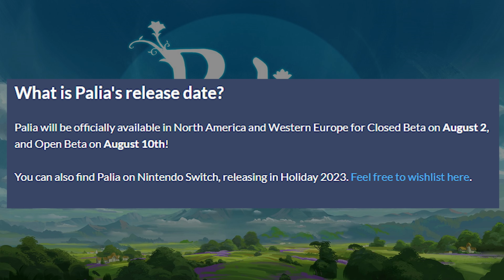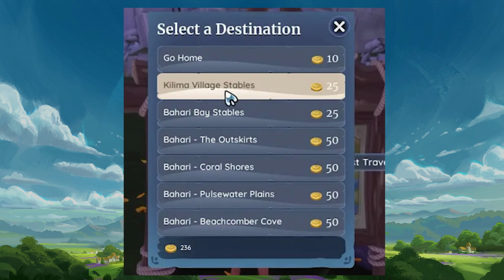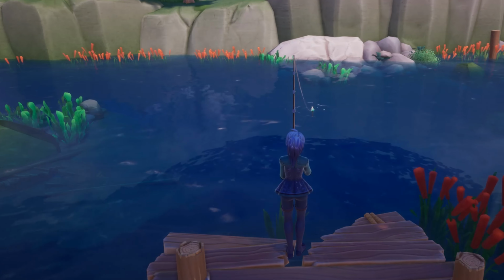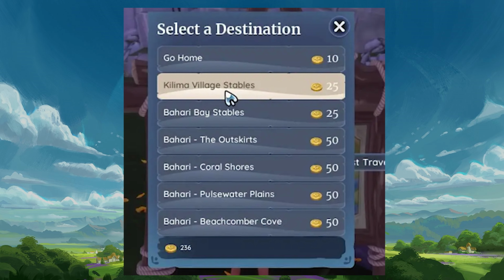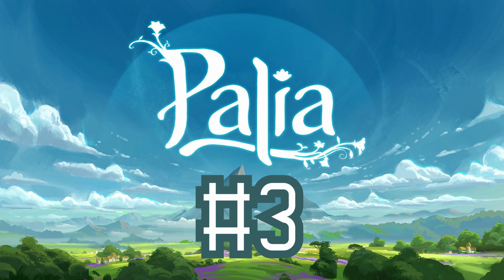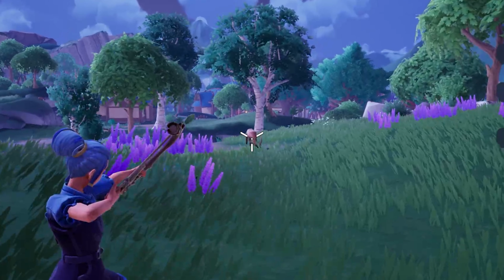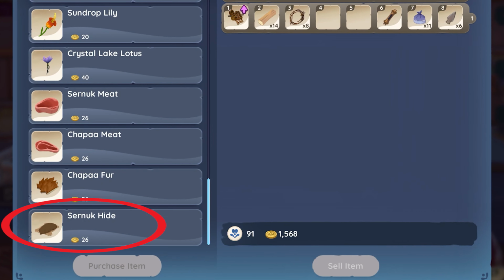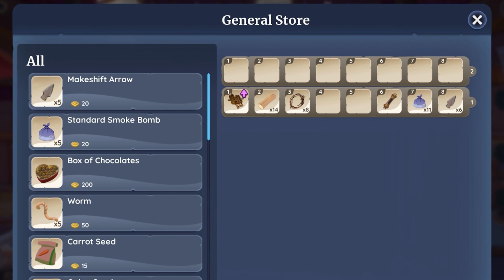Beginners Handbook: 5 Quick Tips and Tricks in Palia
I hope you enjoy this video of Tips and Tricks (Part 1) for the new MMO Palia! This game is found on the Palia site (link below), where you can play on PC or Switch (Release ETA: Holiday 2023).

This is an awesome game with lots of fantastical mystery, intrigue, romance, farming, hunting, and more. It's very relaxing, and is meant to be played with zero-stress in mind.

Sign-Up and Download!
~This is not a paid/promo video - just a fan!~

Please let me know if you enjoyed this video in the comments below, as well as with a like or dislike.